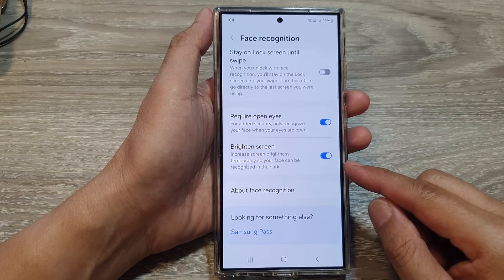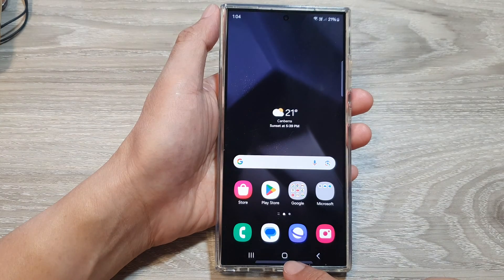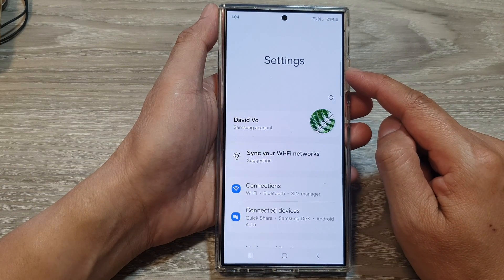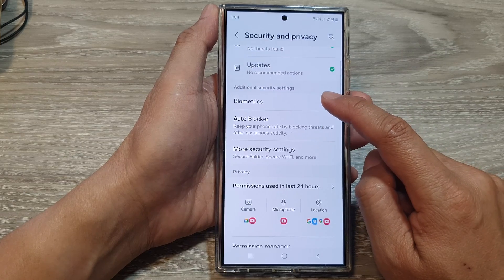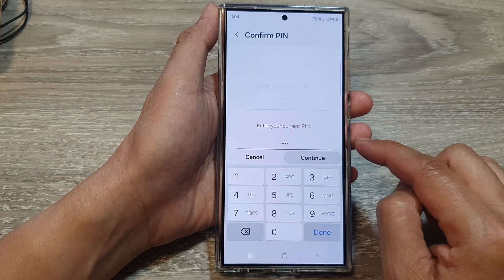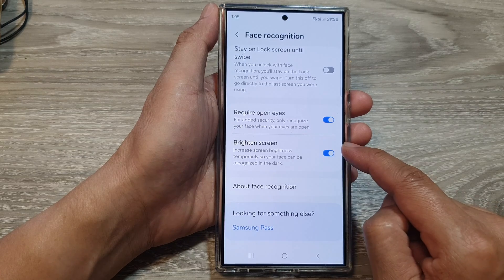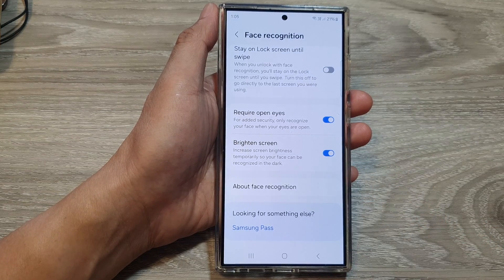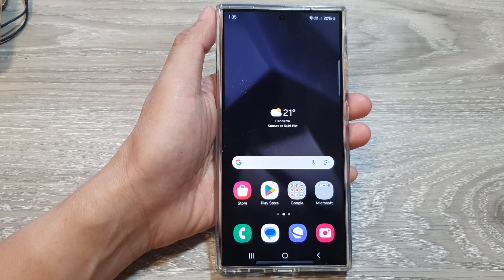Galaxy S24/S24+/Ultra: How to Enable/Disable Increase Screen Brightness When Using Face Recognition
Tired of struggling to unlock your Samsung Galaxy S24 in low light? This video shows you how to easily enable or disable the automatic screen brightness boost for Face Recognition. Never miss an unlock again!  Works for S24, S24+, and S24 Ultra.